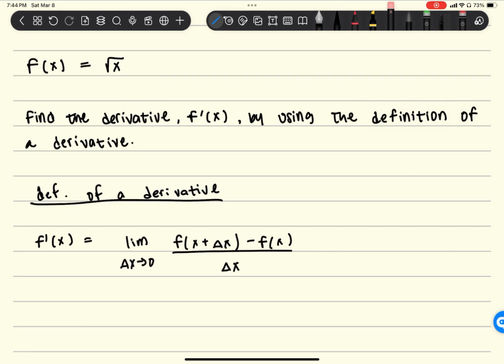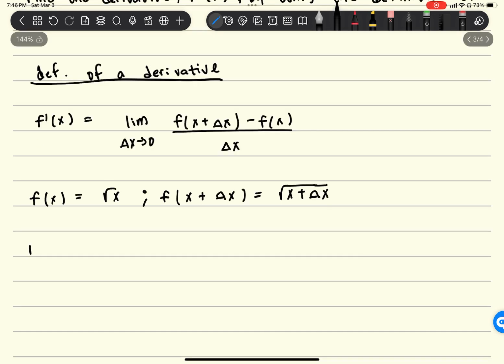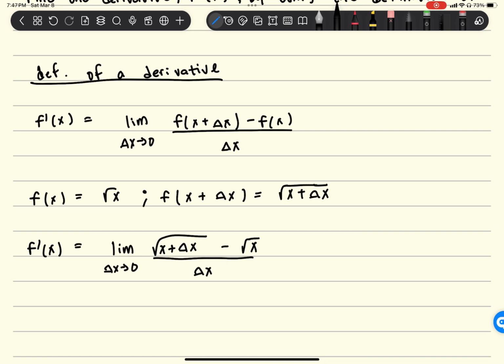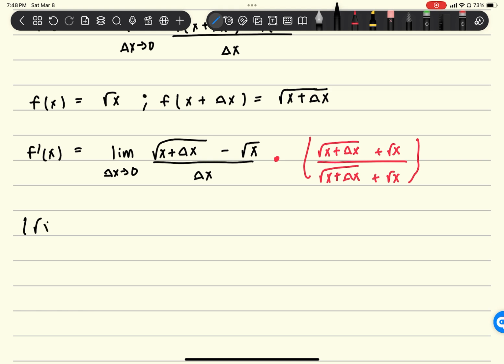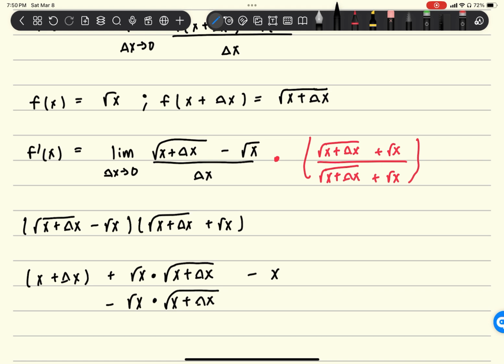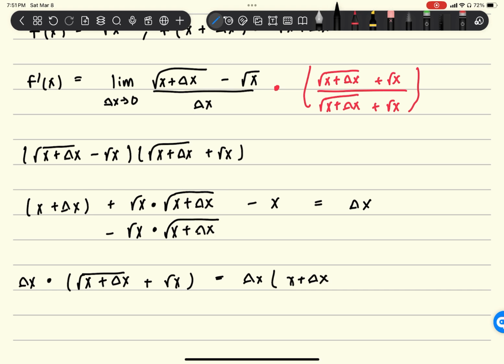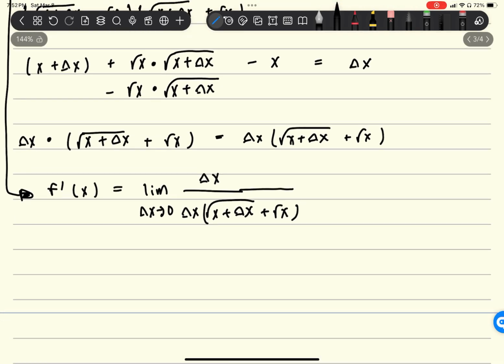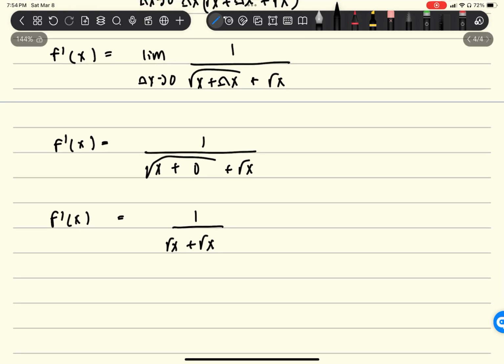Calculus | The Derivative of the Square Root Function